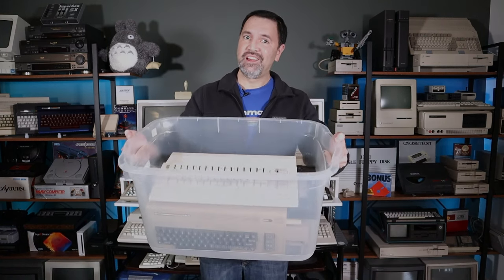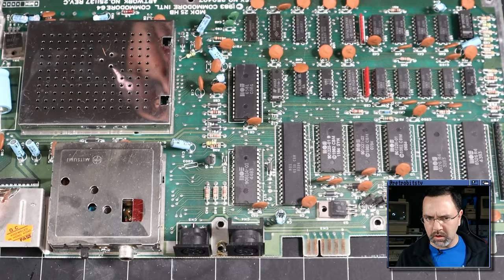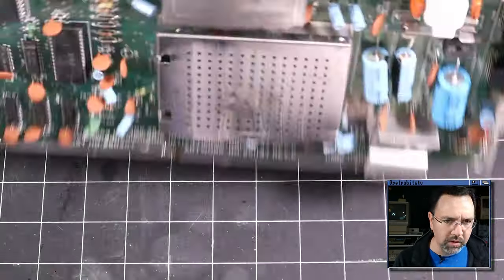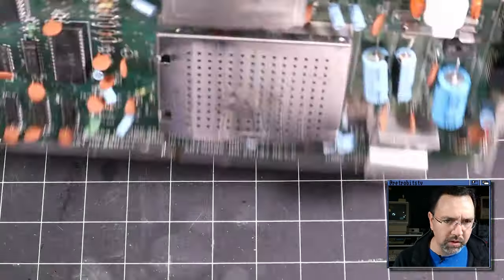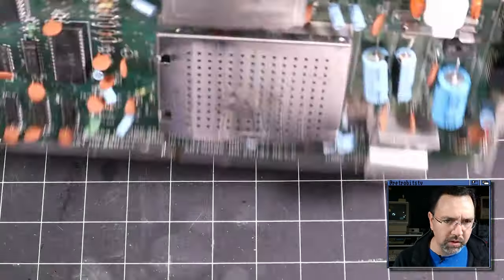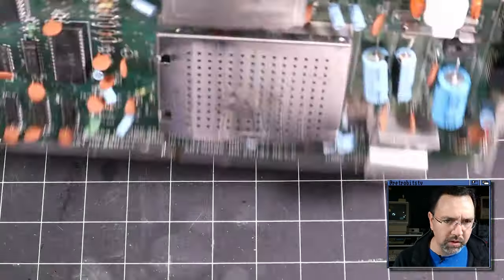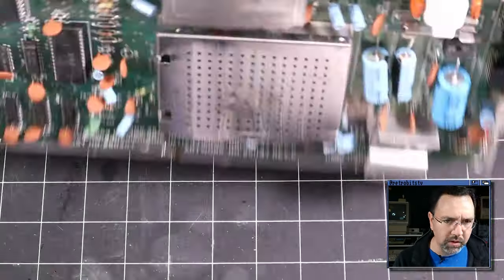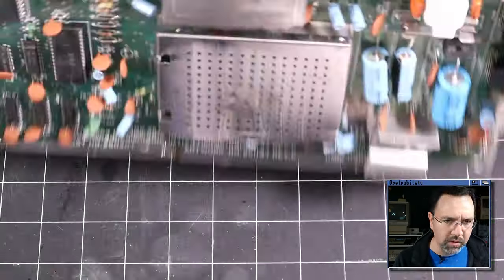A classic Commodore 64 repair!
Let’s dive back into the bin of broken dreams and see if we can save another C64!

Hantek 2D72 Handheld Oscilloscope
INNOVA 3320 Auto-Ranging Digital Multimeter
Hakko FX888D Digital Soldering Station
Hakko FR301 Desoldering Tool
Hakko-CHP-170 Micro Cutter
Hakko 633 Soldering Iron Holder
YIHUA 959D-Digital Hot Air Rework Station
Kester Leaded Solder
SRA Rosin Paste Flux
Chip Quik No-Clean Flux
Weller SM1 Solder Dispenser
MG Superwick No Clean Desoldering Braid

Thanks to our awesome Patrons and Channel Members for their support!!!

Peter (Melair)
Kevin Gonzalez
Jon Ingersoll
John DiLiberto
John Trammell
Paraffine
Eric Stacey
Josh K
Vince Valenti
hertz_donut
jmp 0x0000
William Sullivan
Ryan Brooks
James Taylor
FULLSET
Jim Leonard
[mi.low]
ALVIN L BRADFORD
Mark A Andrews
Martin Goodwell
Don Namron
Erik (goodjonx)
Pierre Kressmann
Mitch Hoffman
Rayner Daniel Pedersen
Wolfgang Behrens
Thomas Jager
Stefan
Jamie Copeland
Leslie Marentette
Ron Morrissette
Mark Krueger